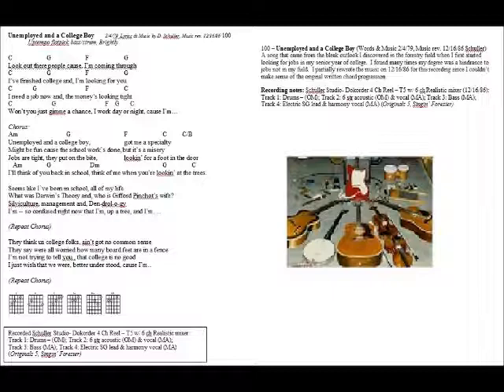100 Unemployed and a College Boy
One Hundred Songs - Quite a milestone! If you've listened to them all to this point, thank you for sticking with it.

100 – Unemployed and a College Boy (Words & Music 2/4/79, Music rev. 12/16/86 Schuller) – A song that came from the bleak outlook I discovered in the forestry field when I first started looking for jobs in my senior year of college.  I found many times my degree was a hindrance to jobs not in my field.  I partially rewrote the music on 12/16/86 for this recording since I couldn’t make sense of the original written chord progression..
Recording notes: Schuller Studio- Dokorder 4 Ch Reel – T5 w/ 6 ch Realistic mixer (12/16/86):
Track 1: Drums – (OM); Track 2: 6 str acoustic (OM) & vocal (MA); Track 3: Bass (MA);
Track 4: Electric SG lead & harmony vocal (MA) (Originals 5, Singin’ Forester)